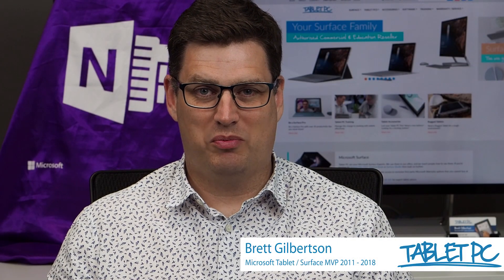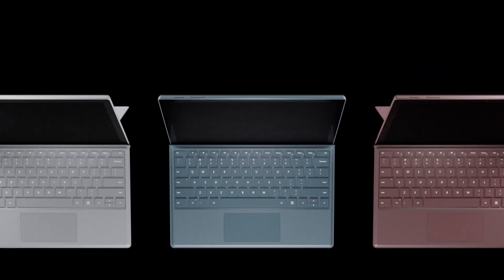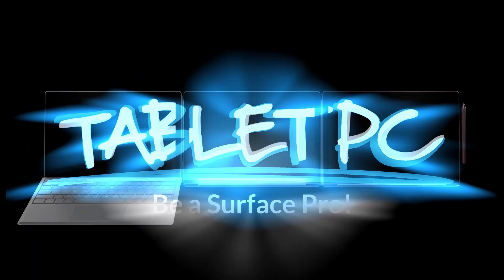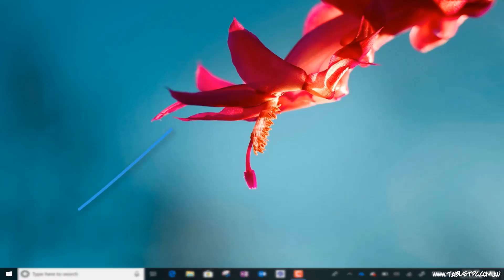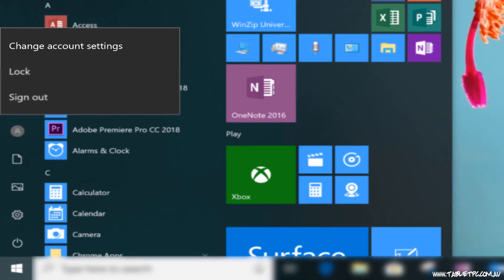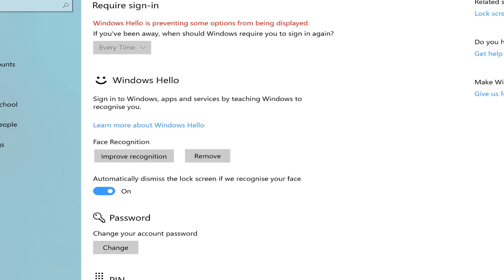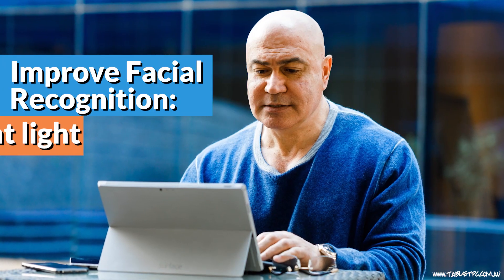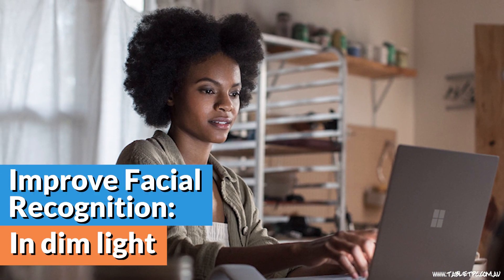Improve Windows Hello Face Recognition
Are you having trouble logging in with the Windows Hello face recognition on your Surface? If you are, here's a tip to help you with that.